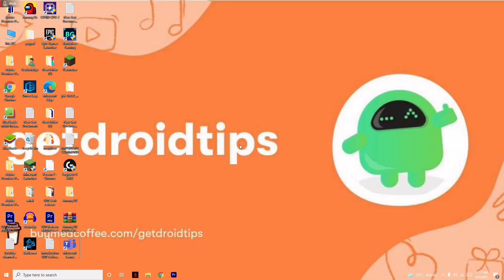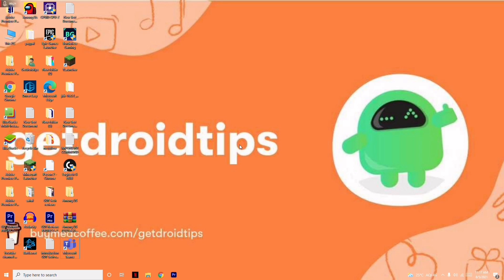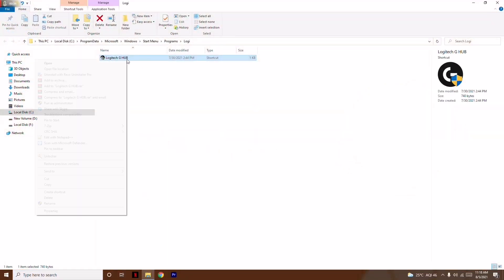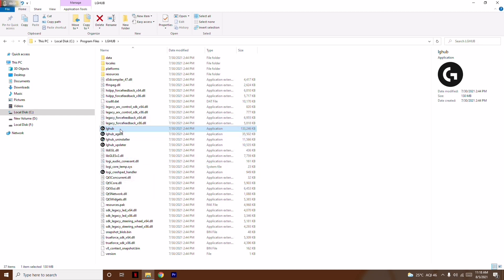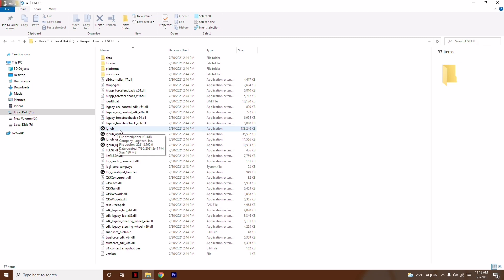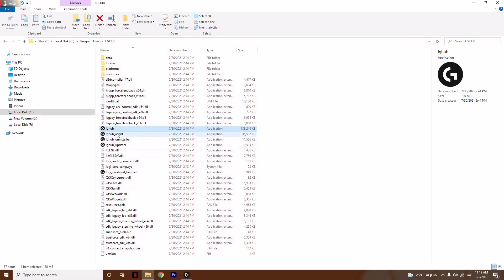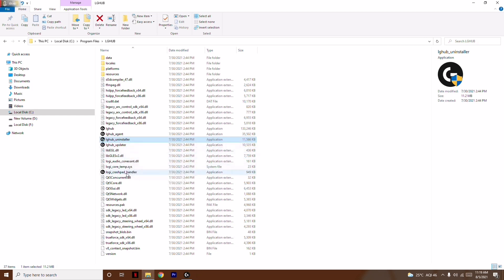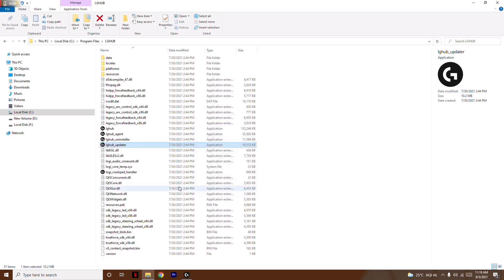How to Fix Logitech G Hub Stuck On Loading Screen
Logitech Gaming software has been designed to provide a better user experience with Logitech gaming accessories, such as keyboards, mice, wheels, and headsets. However, a lot of Logitech Gaming Software users have been recently complaining about the Fix Infinite Loading Loop in Logitech G HUB that has been affecting their user experience for quite a long time now.

Today in this video, we will discuss How to Fix Logitech G Hub Stuck On Loading Screen. Below you can go through a compilation of simple workaround and detailed steps and use them as per your convenience and requirement.

If you have a Logitech G series mouse. Then, it is evident that you are already familiar with the Logitech G Hub. Basically, Logitech G Hub is software that allows you to customize your usage of the mouse according to your need. This will give you more exposure to using this as you can able to customize the backlit RGB lighting. Not only that, but you can also select your custom DPI adjustment. So, that’s now you understand how important Logitech G HUB software is. But, unfortunately, from the last couple of days, many users find that their Logitech G HUB is not working on their Windows PC after the recent update. So, although it does not affect your mouse’s working, you still need to fix this to get more options. How to Fix Logitech G Hub Stuck On Loading Screen on Windows

Luckily, this guide focuses on the same. So, yes, you’ll get all the important steps you need to take to fix the Logitech G Hub not working on Windows PC. So, why waiting for more? Let’s get started then.
In this Tutorial, We will Help you How to Fix Logitech G Hub Stuck On Loading Screen

Many users have reported that they’re having issues with the Logitech G HUB software, and the common symptoms include not detecting the mouse or not loading. Though tricky, this problem is not so hard to fix at all. In this tutorial, we’ll walk you through all the fixes and get your G HUB working easily and quickly.

➜ Links to the Best Electric Bikes 2021 we listed in this video:

►US Links◄
5- ANCHEER AT2 BLEU SPARK 27.5 INCH
4- METAKOO Electric Bike Cybertrack 100
3- VanMoof S3
2- Rad Power Bikes RadWagon 4
1- Charge Bikes City

►UK Links◄
5- ANCHEER AT2 BLEU SPARK 27.5 INCH
4- METAKOO Electric Bike Cybertrack 100
3- VanMoof S3
2- Rad Power Bikes RadWagon 4
1- Charge Bikes City

►CA Links◄
5- ANCHEER AT2 BLEU SPARK 27.5 INCH
4- METAKOO Electric Bike Cybertrack 100
3- VanMoof S3
2- Rad Power Bikes RadWagon 4
1- Charge Bikes City

►GERMNAY Links◄
5- ANCHEER AT2 BLEU SPARK 27.5 INCH
4- METAKOO Electric Bike Cybertrack 100
3- VanMoof S3
2- Rad Power Bikes RadWagon 4
1- Charge Bikes City

5- ANCHEER AT2 BLEU SPARK 27.5 INCH
4- METAKOO Electric Bike Cybertrack 100
3- VanMoof S3
2- Rad Power Bikes RadWagon 4
1- Charge Bikes City

GetDroidTips is an outstanding and well-trusted platform engaged in publishing the most reliable and useful information about Android, Gaming, and much more. We have a team of highly dedicated technical writers, bloggers, as well as device reviewers who work hard to provide you the best tips & tricks.